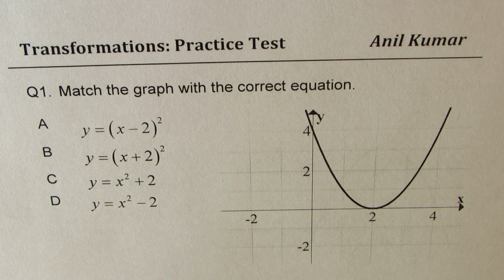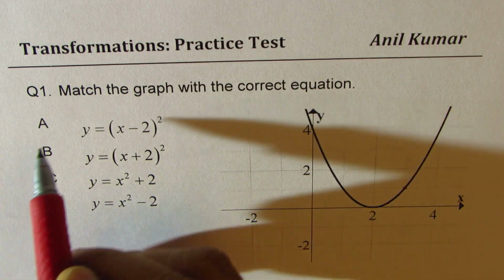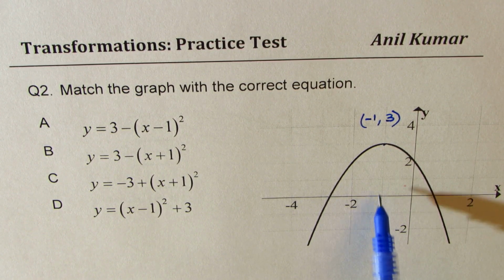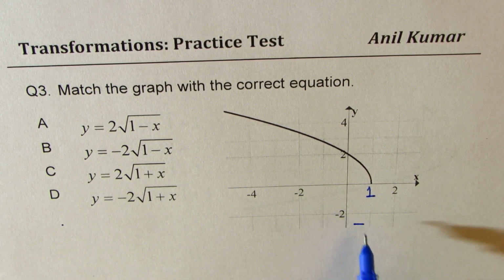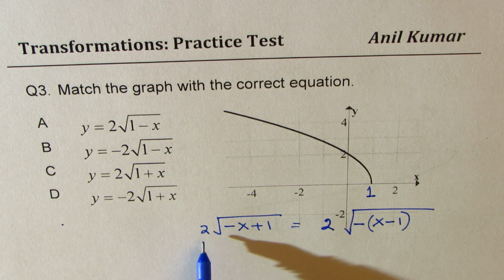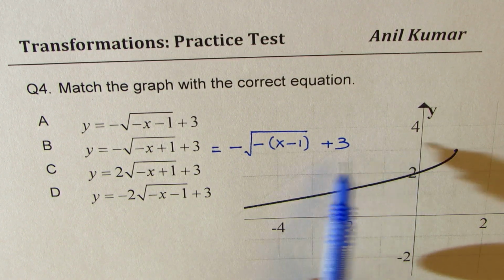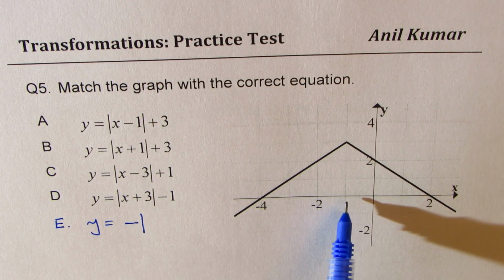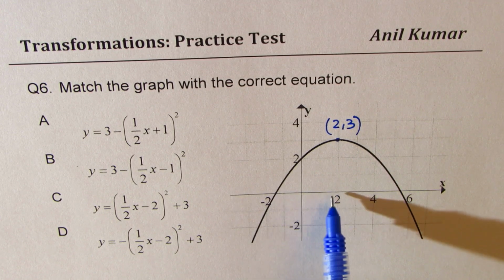Match the graph of transformed function with Equation